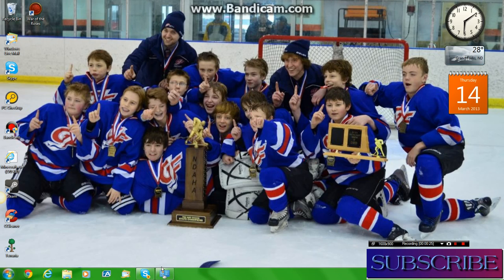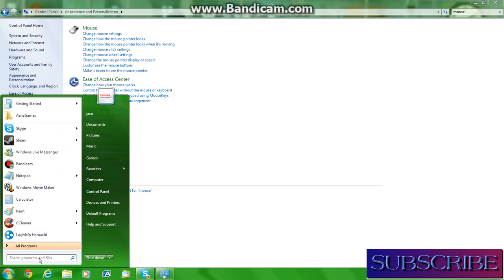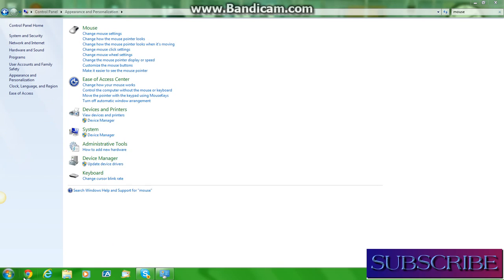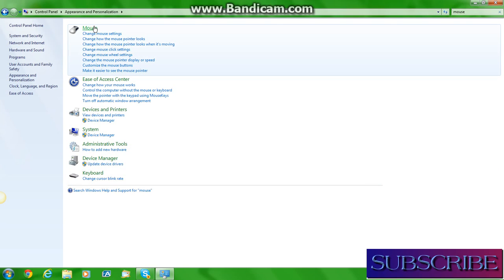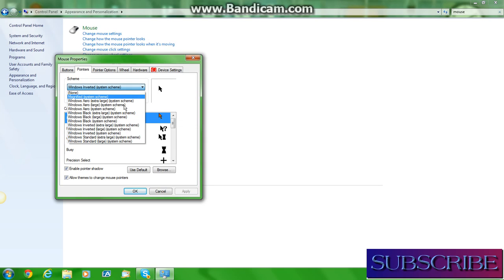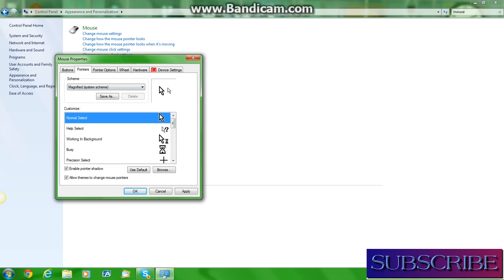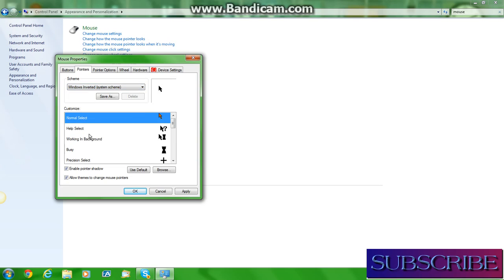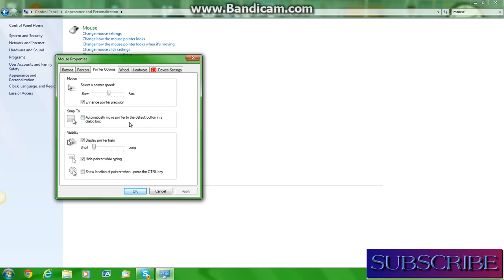How To Make Your Mouse Transparent